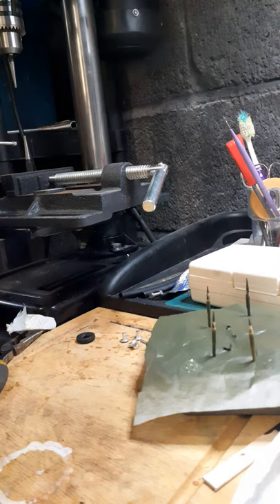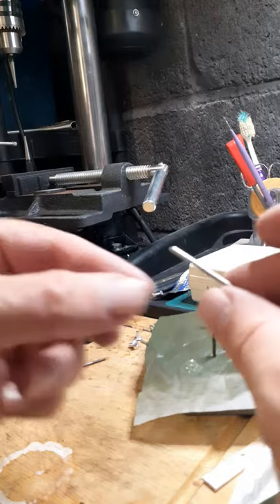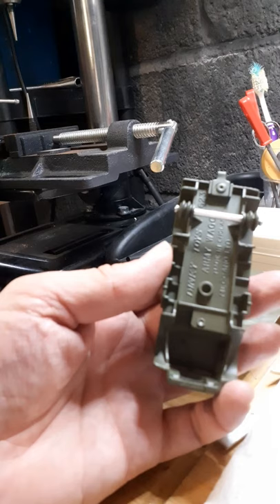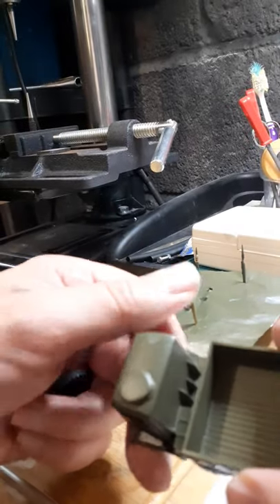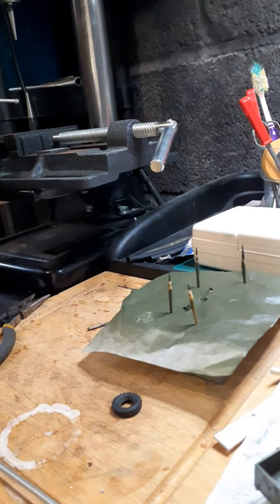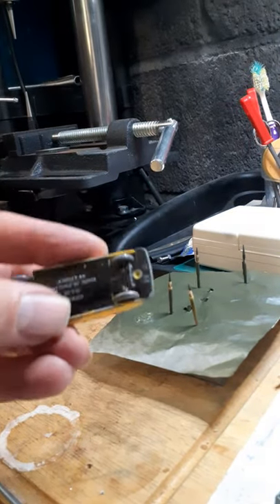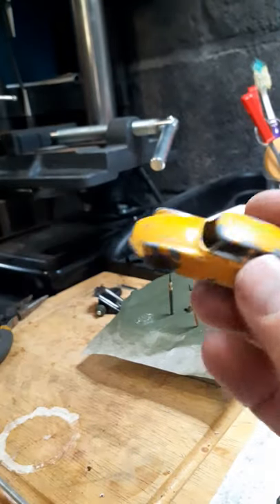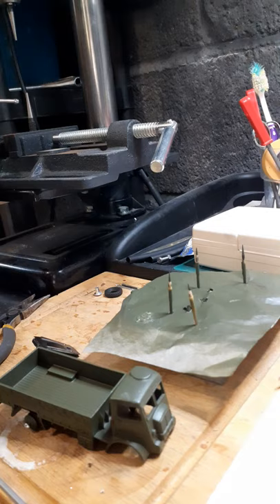Dinky Army Truck part 3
How to make a new axle